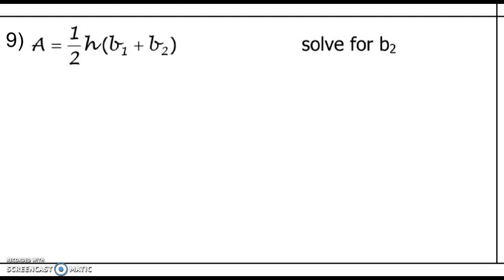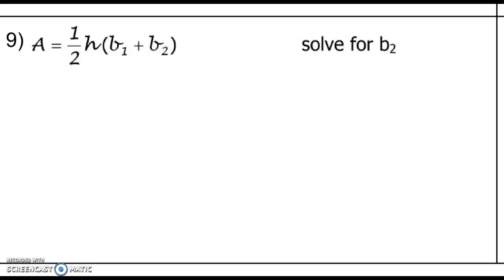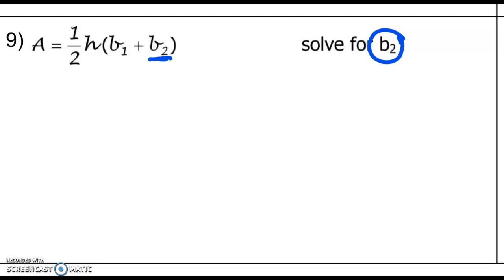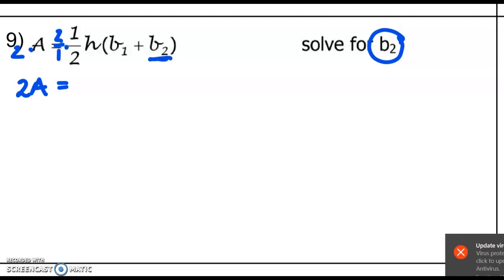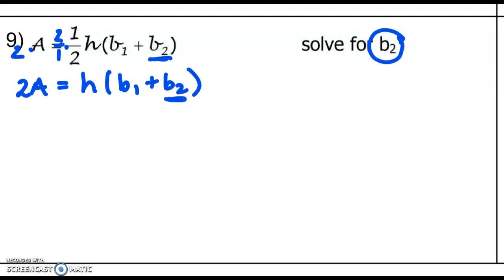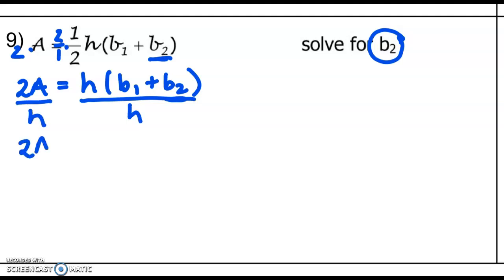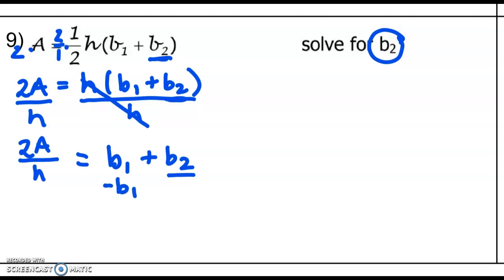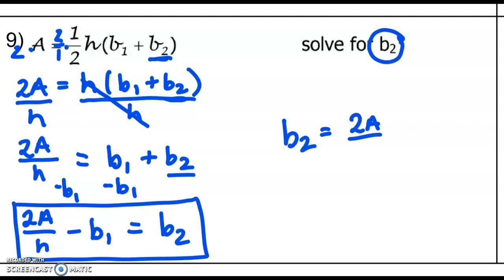Solution to #9 from assignment 1